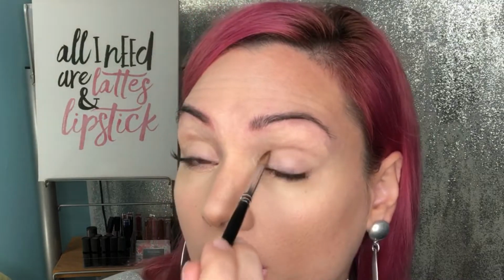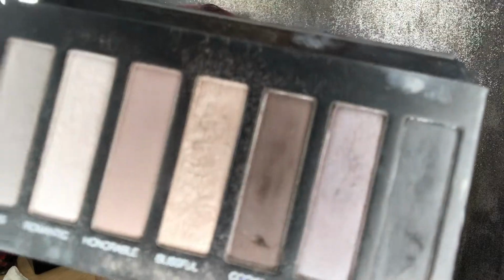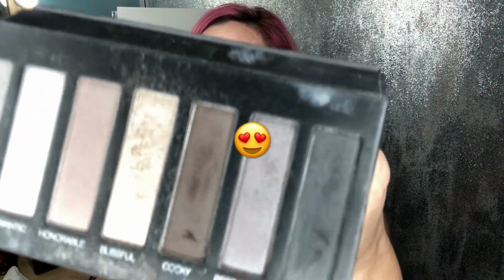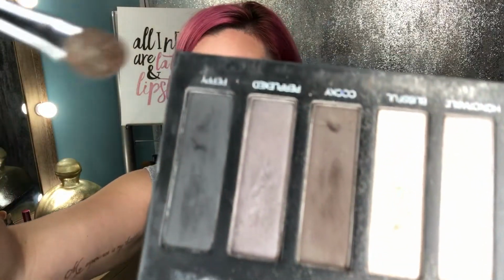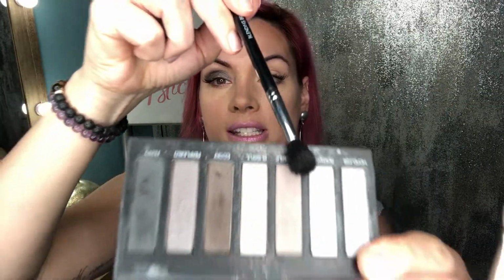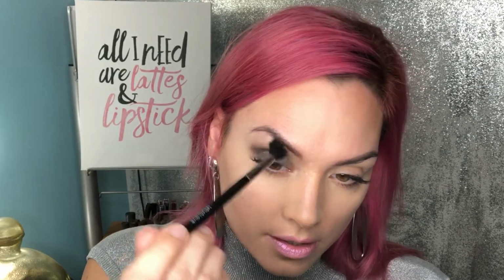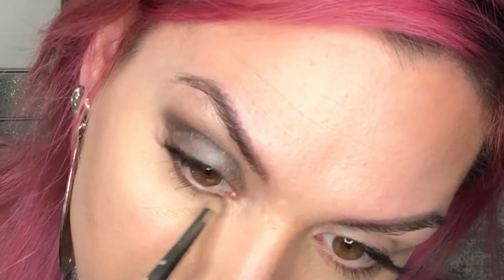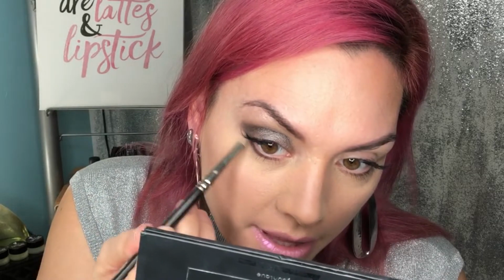Smoky Eye Tutorial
Smoky eye tutorial. I hope to inspire women, especially the 35 & over gals, to get outside that comfortable box and try something bold.

"The most beautiful thing a woman can wear is confidence."

Let's be best friends!